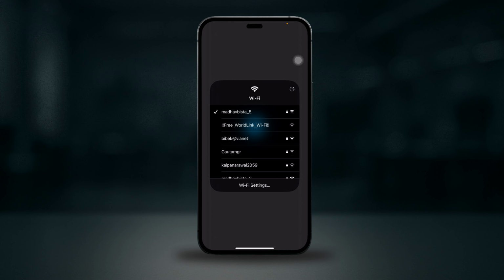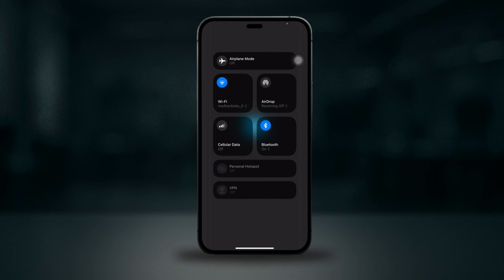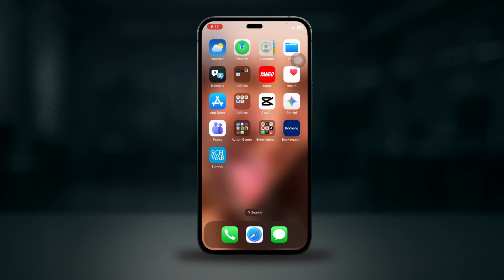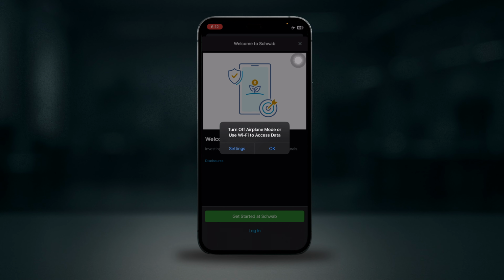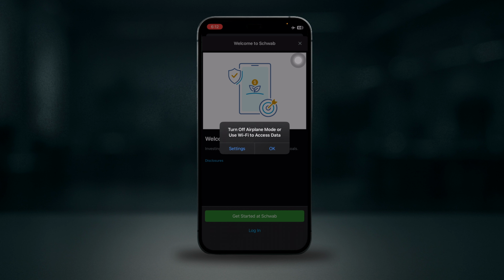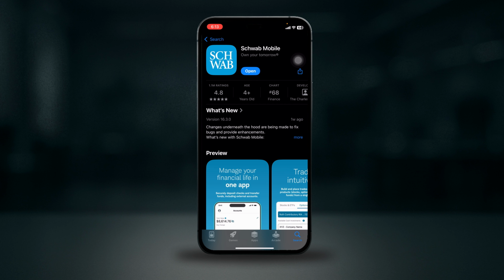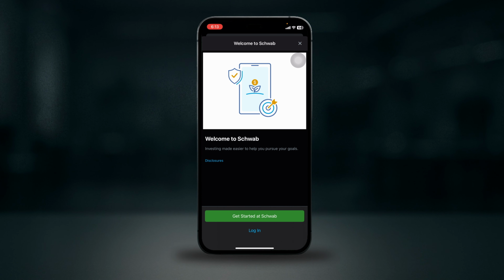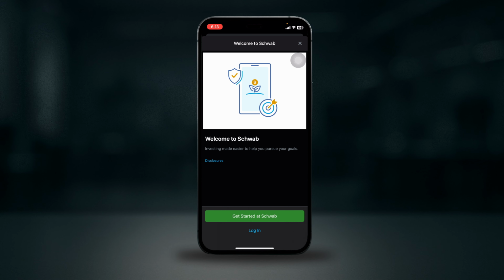How to Fix Schwab App Not Opening | Charles Schwab App Won’t Launch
Is your Charles Schwab app not opening? This quick tutorial shows how to fix launch issues on the Schwab Mobile in under a minute.

App not opening problems can happen due to outdated versions, corrupted cache, device compatibility issues, or temporary glitches. Follow these fast steps to get the app working again.

Timestamps:
0:00 Intro
0:05 Restart Device
0:10 Clear App Cache / Data
0:20 Update Schwab App
0:30 Reinstall App if Needed
0:40 Check Device Compatibility
0:50 Contact Support / Outro

What you’ll learn:

Why Schwab app won’t open
Clearing cache and fixing app errors
Updating or reinstalling the app
Checking device compatibility
When to contact support

Ensure your app is updated and your device meets system requirements for smooth performance.

Follow this guide to fix Schwab app not opening quickly.